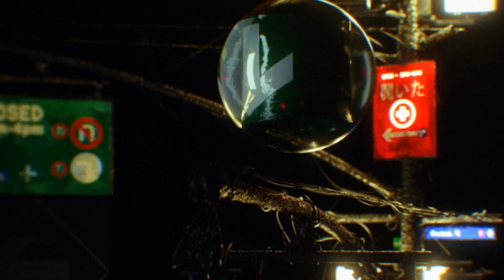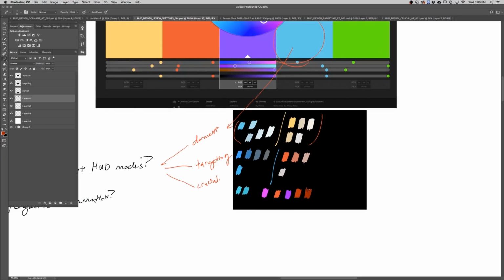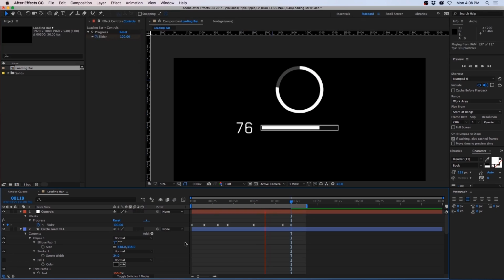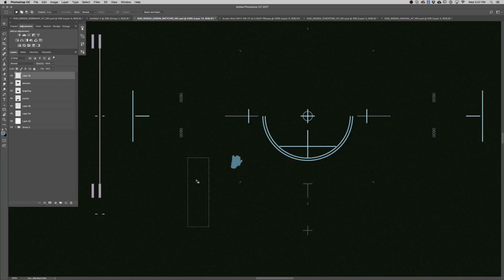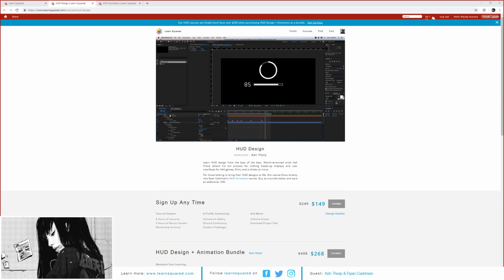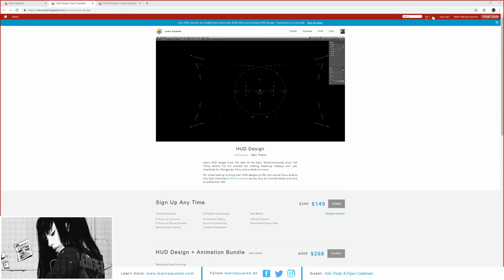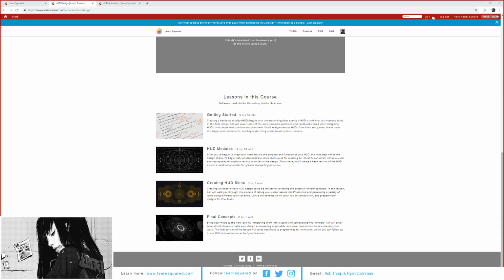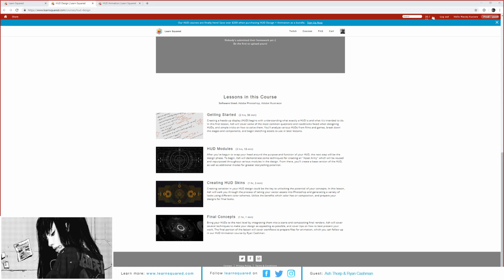Q&A: All New HUD Design + HUD Animation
Ash Thorp and Ryan Cashman dive deep to discuss their new courses at Learn Squared. Learn how to make and animate HUD from scratch from the best in the industry.